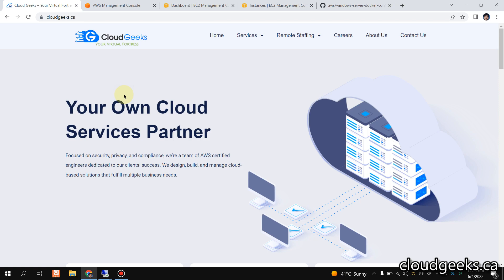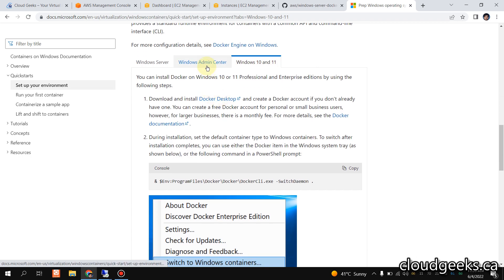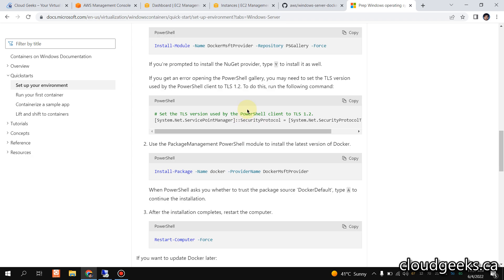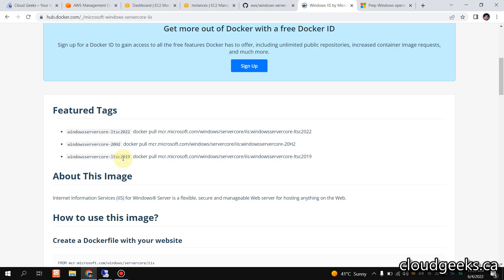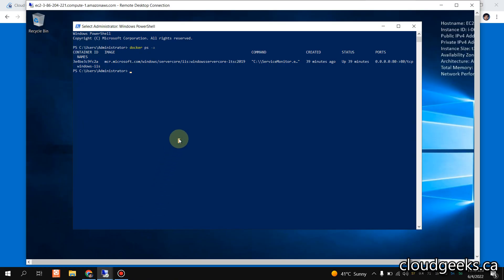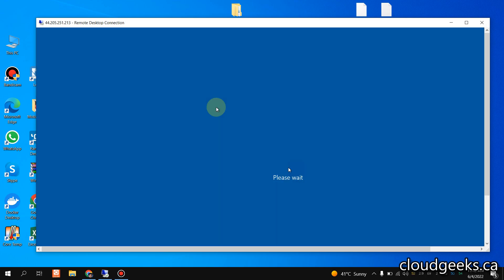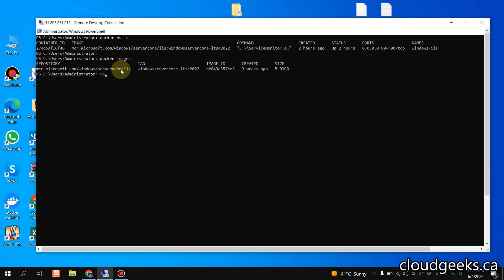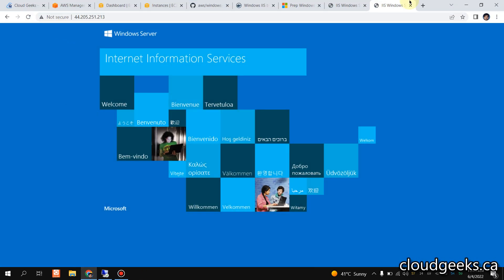(English) Windows IIS Server on Docker: AWS Windows Server 2019 & 2022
cloudgeeks.ca

Uncover the secret to deploying Windows IIS Server in Docker containers on AWS Windows Server 2019 & 2022! This comprehensive tutorial walks you through the process step by step, providing expert insights and tips along the way. Whether you're a professional DevOps engineer, a Windows server admin, or an enthusiast looking to upskill, this video is a perfect resource for you.